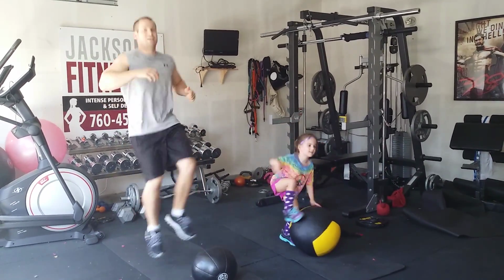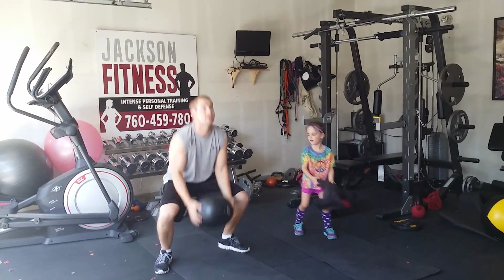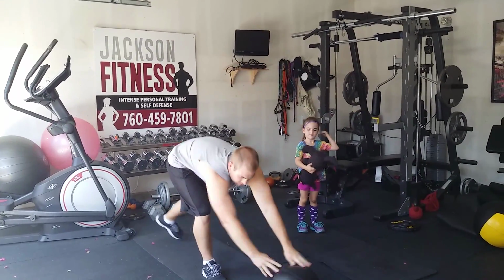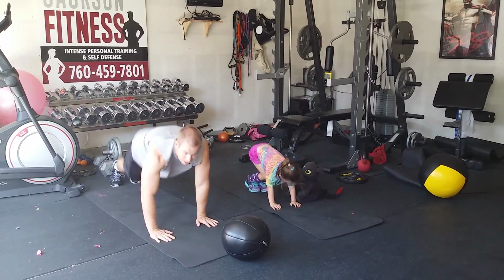Workout with me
20 Bunny hops
20 Toe taps
10 Squat raise
10 Suicides
20 Mountain climbers